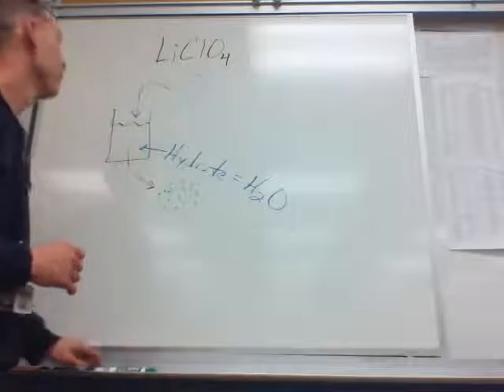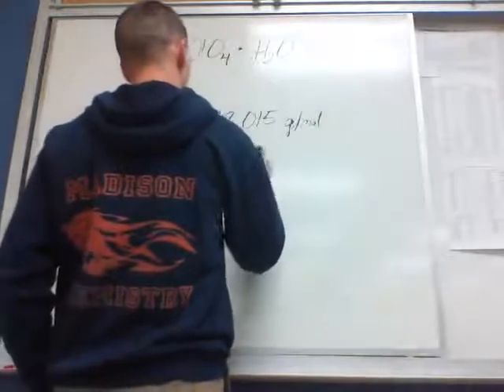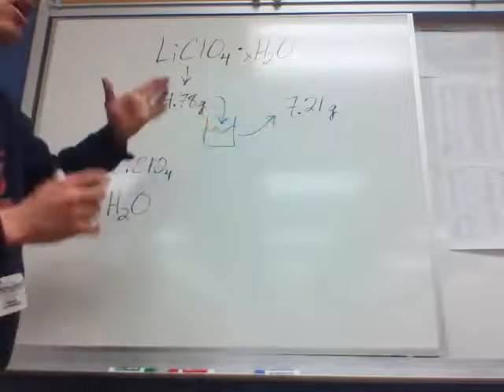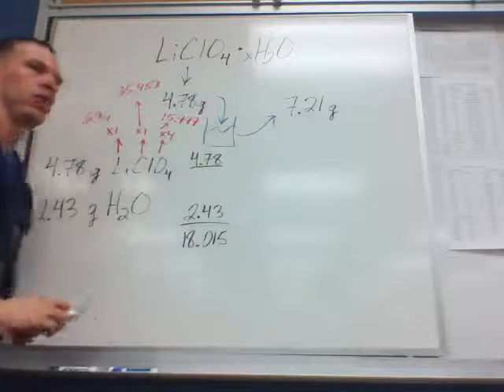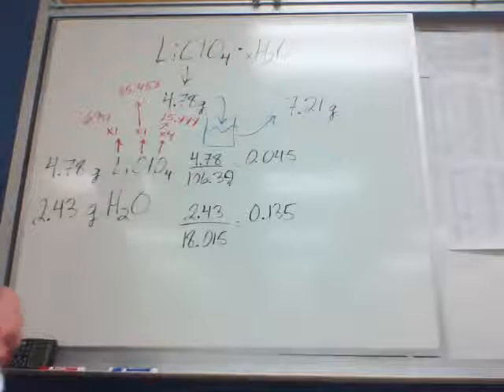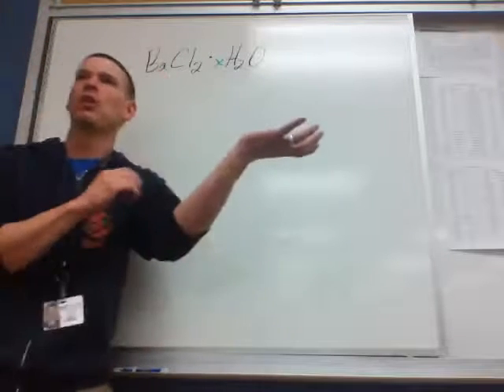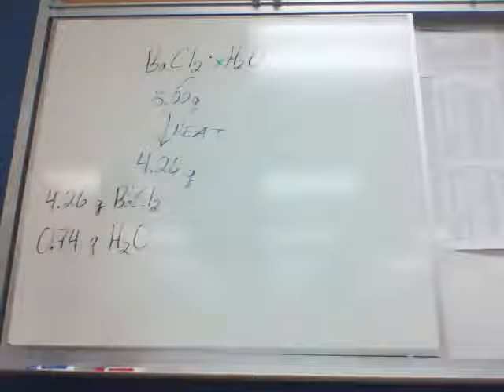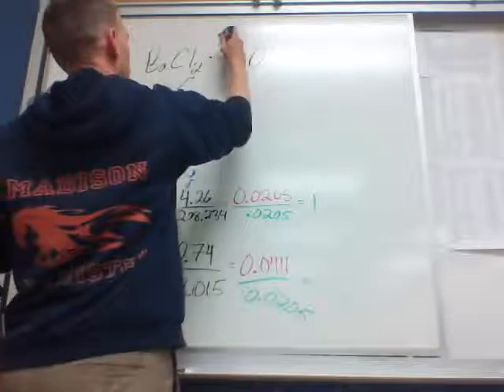Cummings Chemistry: HYDRATES